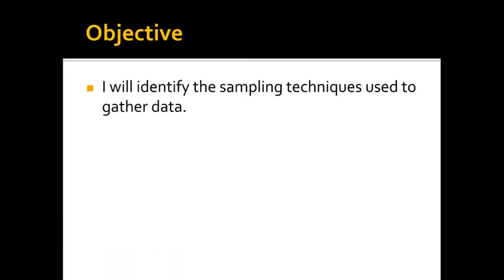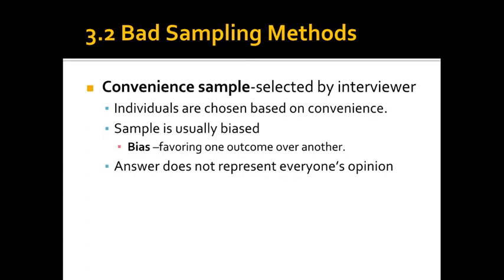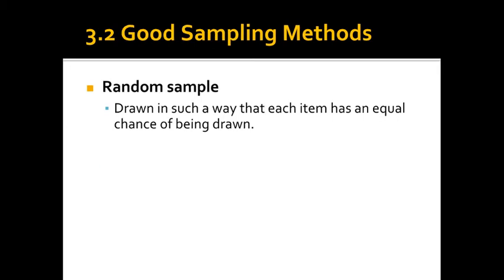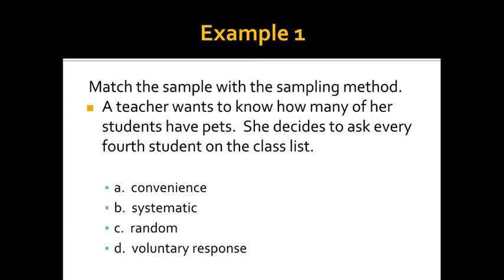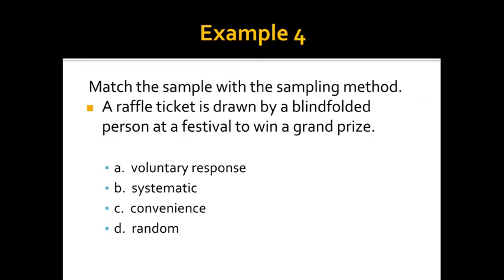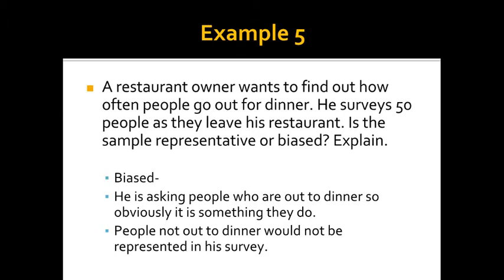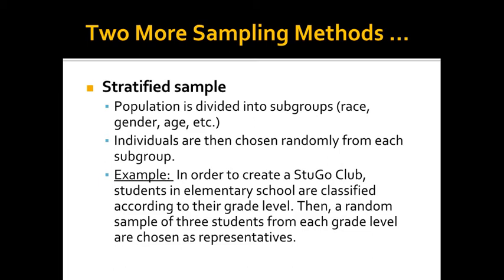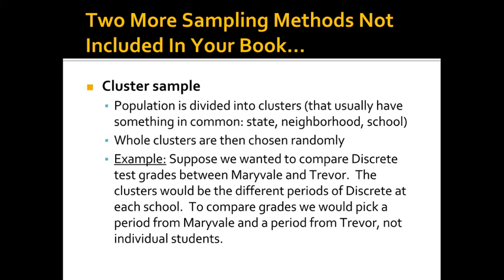Algebra 2B Lesson 22 Asynchronous Video